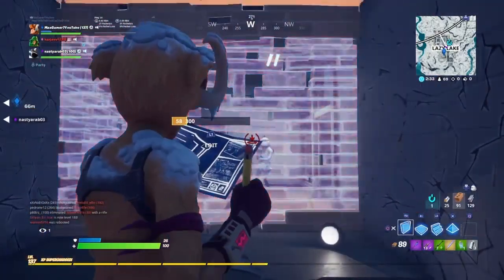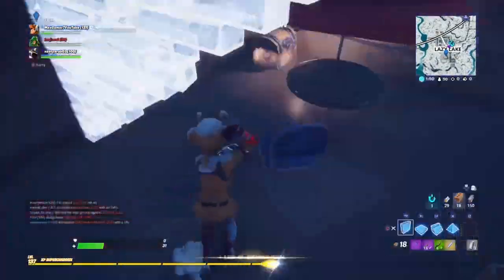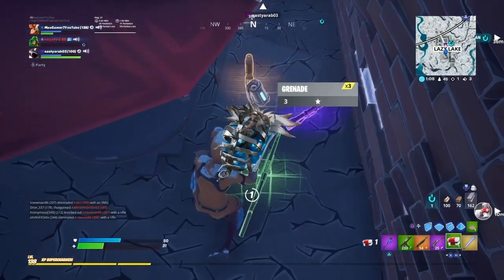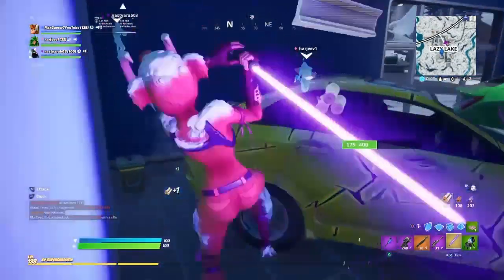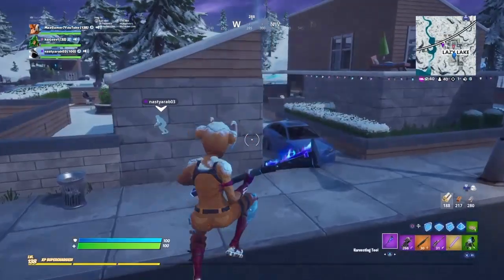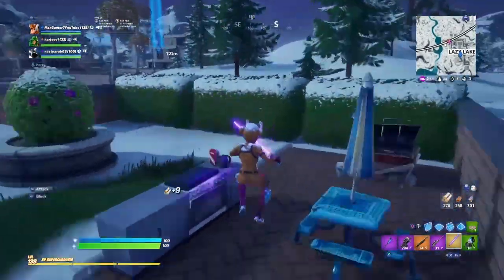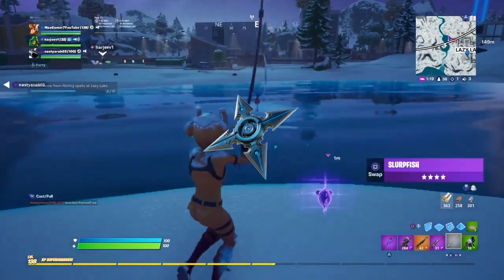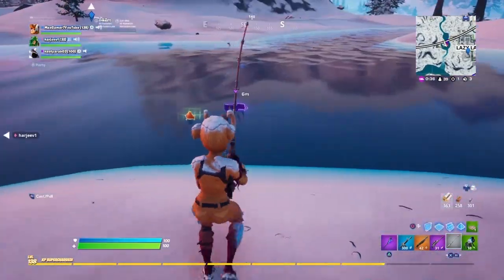10 BEST COMBOS For The Sparkplug Skin In Fortnite! - Sparkplug Skin Best Back Bling Combos!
In this video I show you guys the 10 best combos for the Sparkplug Skin in Fortnite! The Sparkplug is a decent skin that has been popularised by Clix and is now seen as a pretty tryhard skin.
 In this video I'll show you some of the best Sparkplug skin + back bling combos! If you disagree with some of the back blings I have put into the video, then make sure to leave a comment down below telling me a combo you guys think is better! I am open to some constructive criticism!

If you guys would like to support me even further, then you could use the code 'MaxGamer7' in the item store. This will give me a percentage of your purchase and help out both me and the channel! Any and ALL purchases are VERY appreciated!